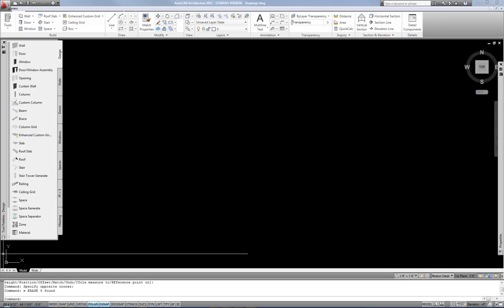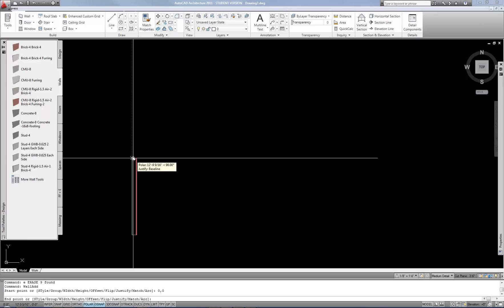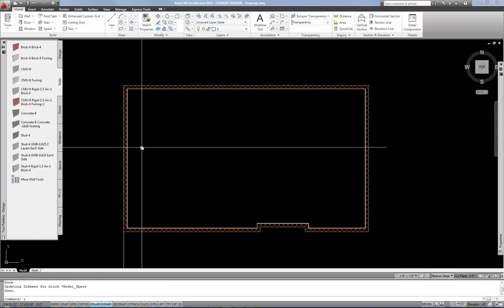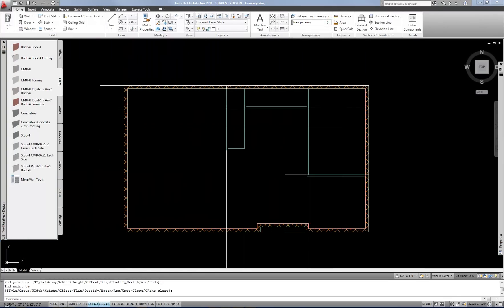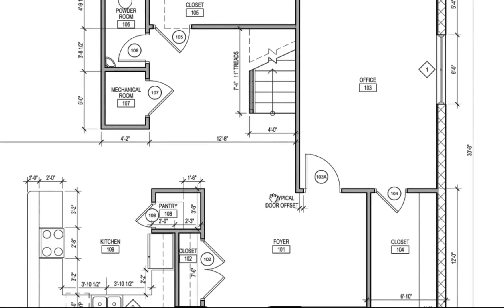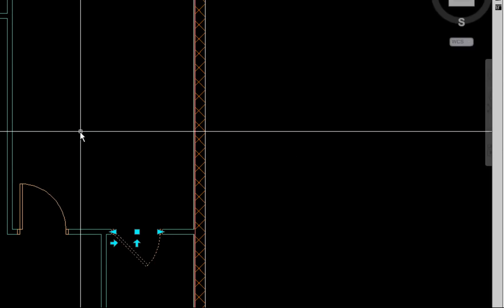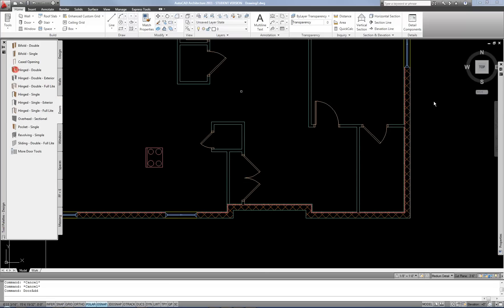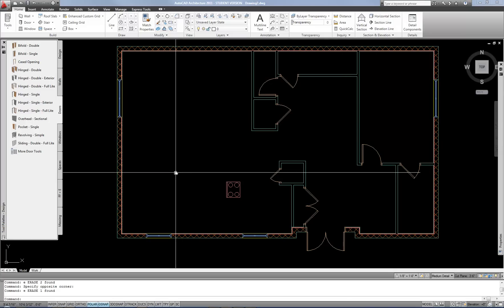AutoCAD Architecture Floor Plan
Using AutoCAD Architecture to draw a simple floor plan